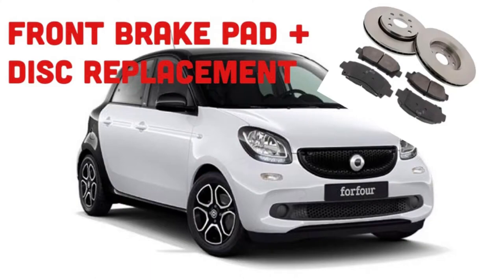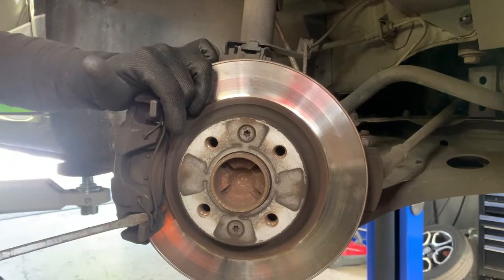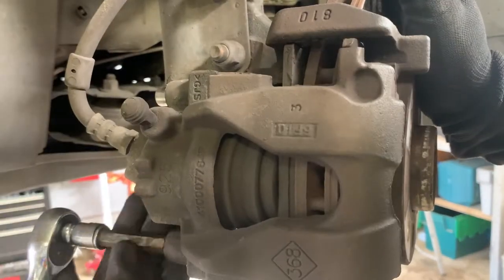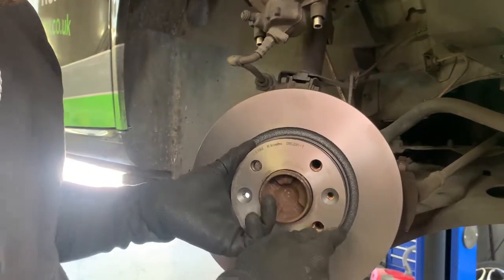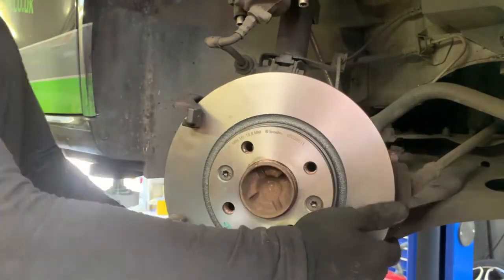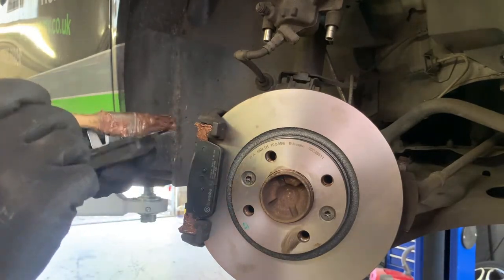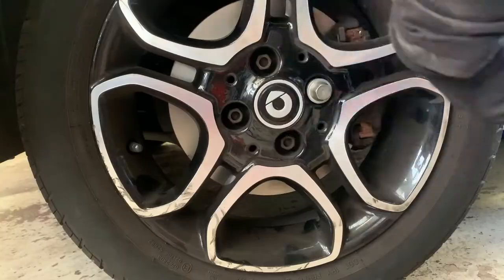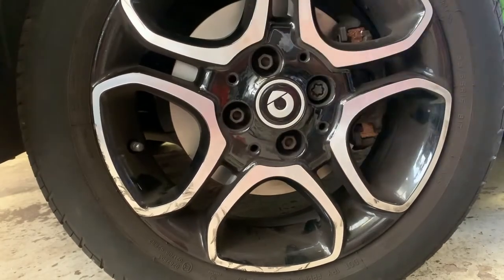How to replace front brake discs and pads SMART FORFOUR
Hi guys,

This video covers how to replace front brake discs and pads on a SMART FORFOUR. Torque settings may vary for each vehicle so I advise u double check torque settings.

Musician: LiQWYD